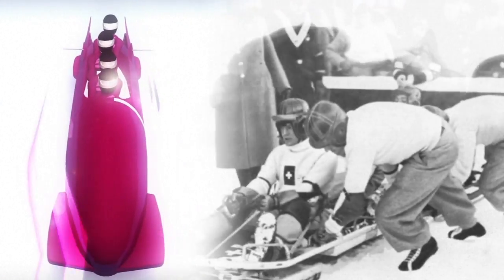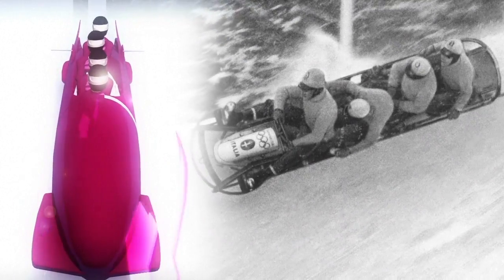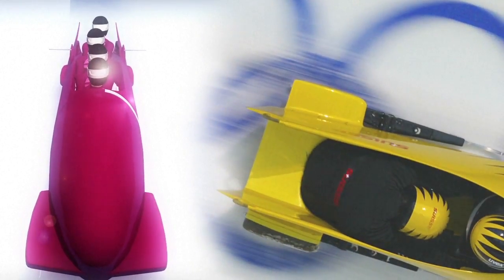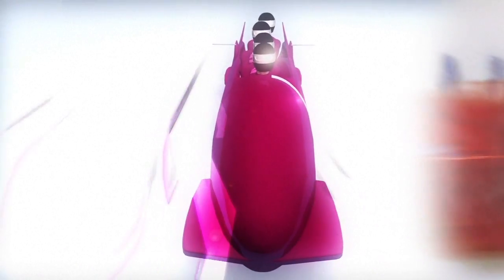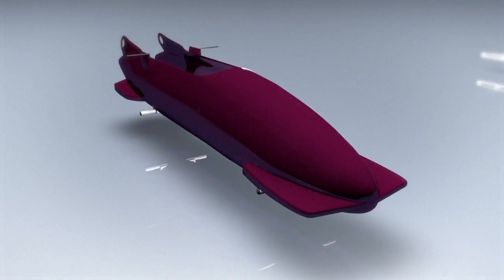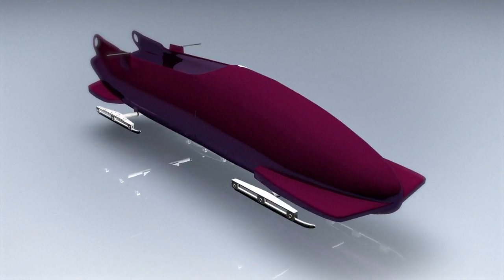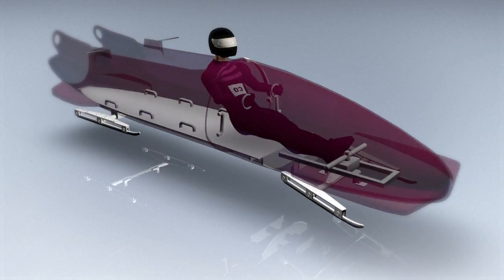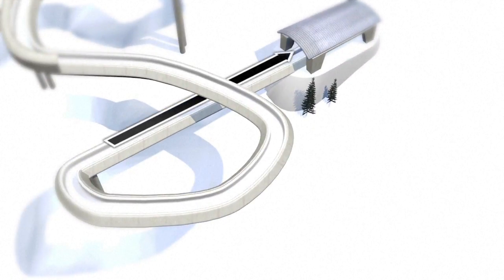Bobsleigh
Bobsleigh is an extreme sliding sport which has been part of the winter Olympic Games since 1932 for men, and 2002 for women. Average racing speeds are around 120 km/h with a maximum of some 135km/h.VIDEOGRAPHIC